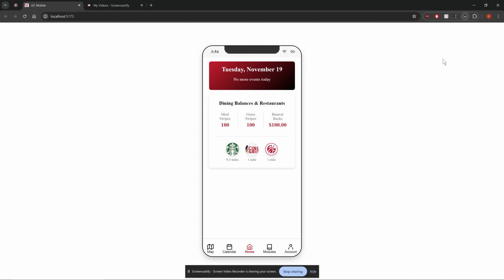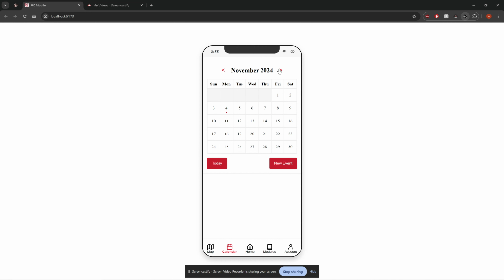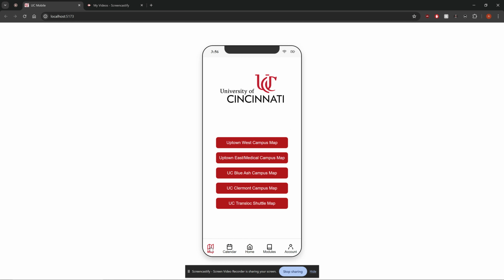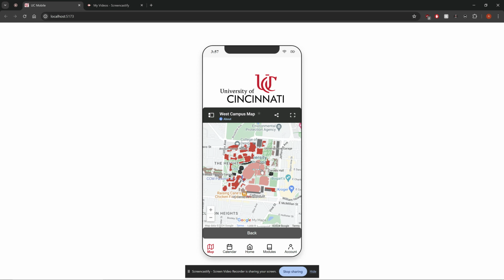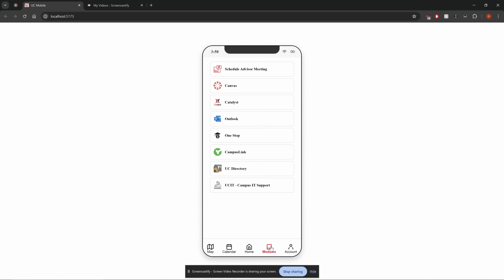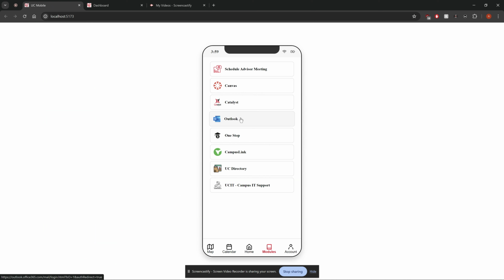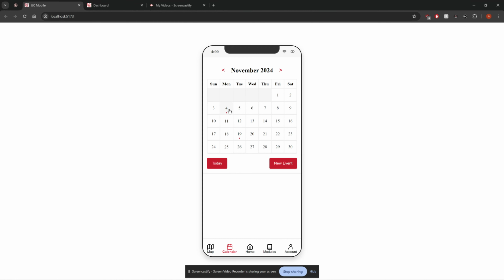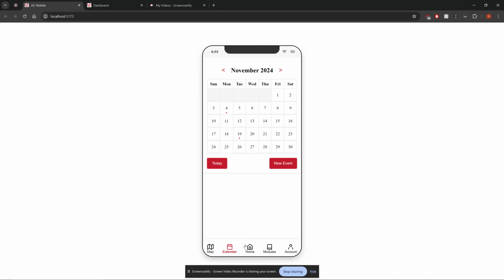CS5167, User Interface I - Project 3 Demo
Project 3 demo for CS5167, User Interface I class at the University of Cincinnati. Featuring Nathan Nguyen, Kaus Shankar, and Elias Weitfle.